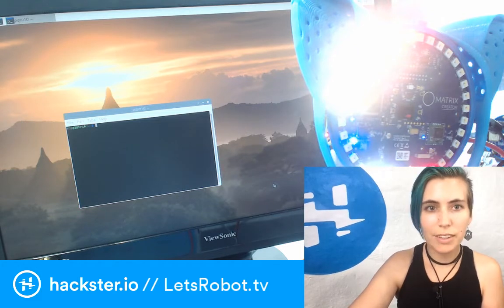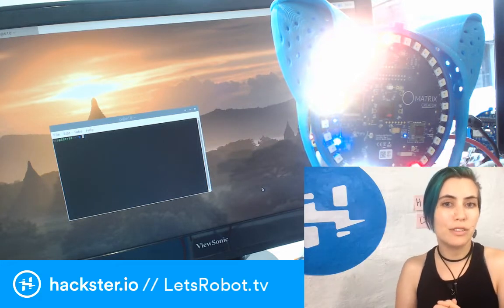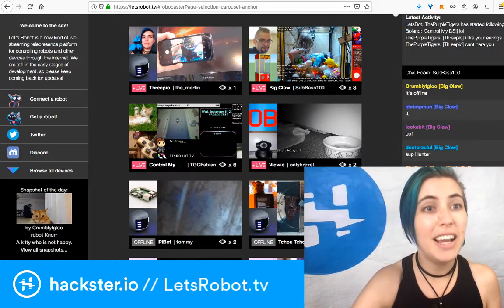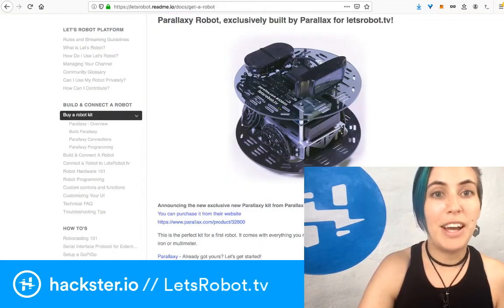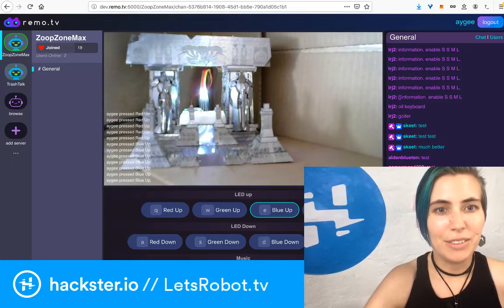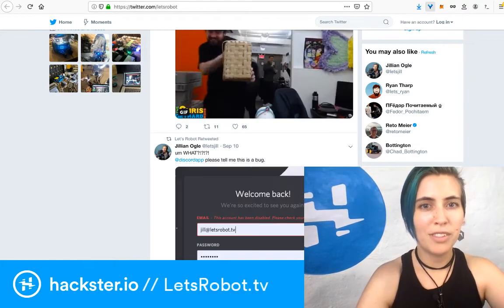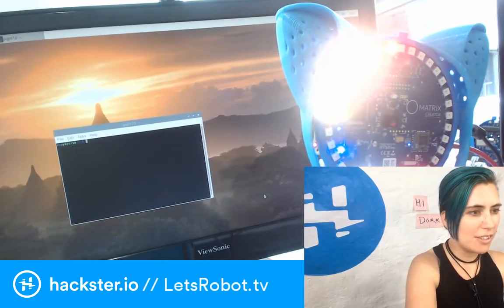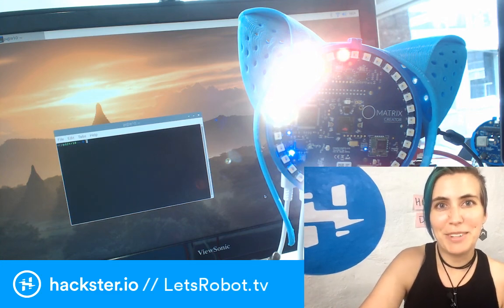Robot Telepresence with LetsRobot.tv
Let's talk about telepresence robots! Lets Robot is basically Twitch for robots, where you can stream live from your own robot, and people can control it remotely over the internet. (site will be down occasionally during testing).
Plus, we take a look at Remo.tv, the future of the project.